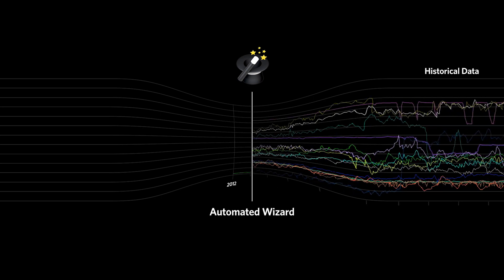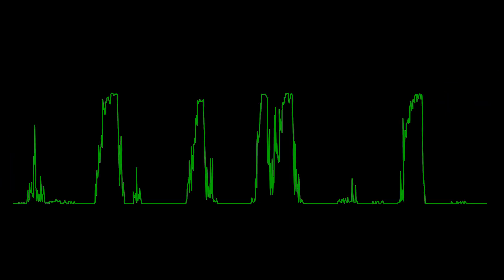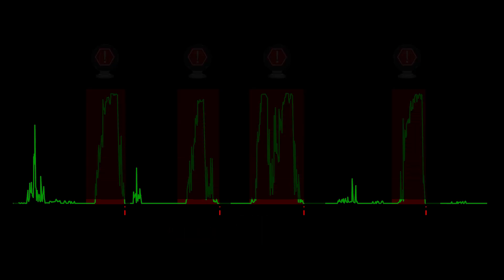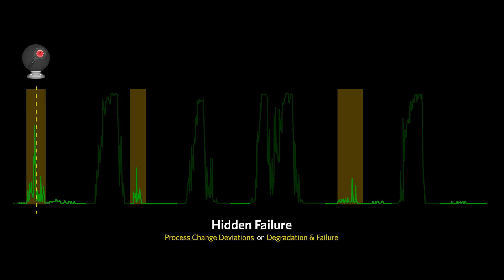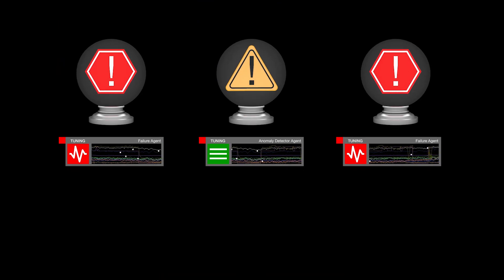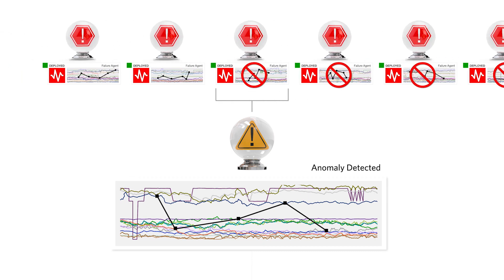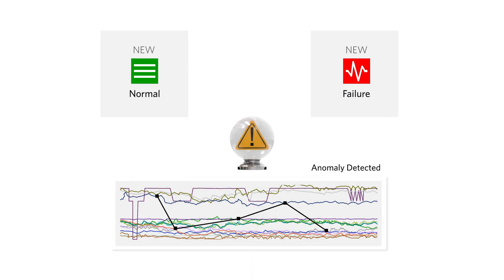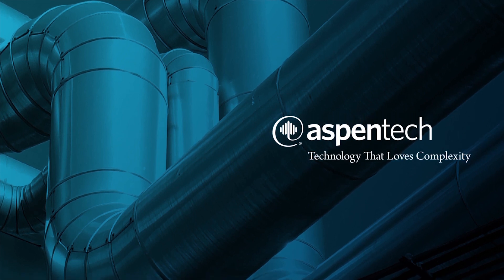Aspen Mtell for Metals & Mining: What is an Agent?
Aspen Mtell is a prescriptive maintenance solution that uses Agents to recognize asset failures earlier and with greater accuracy. Learn what an Agent is, what they do, how they are created, and how they work—to safeguard equipment, people, and the environment.